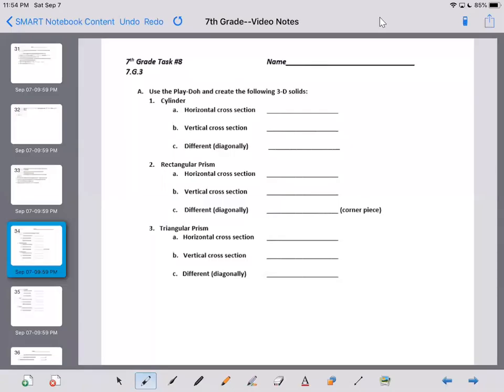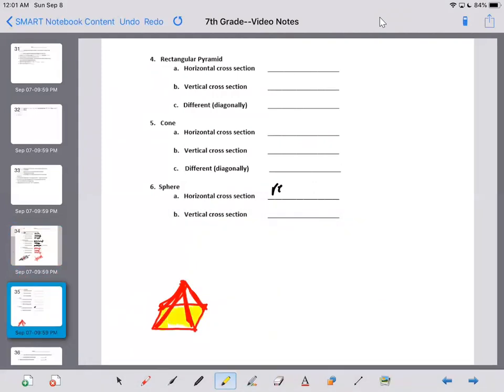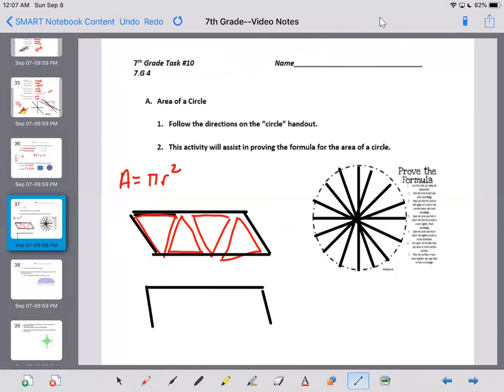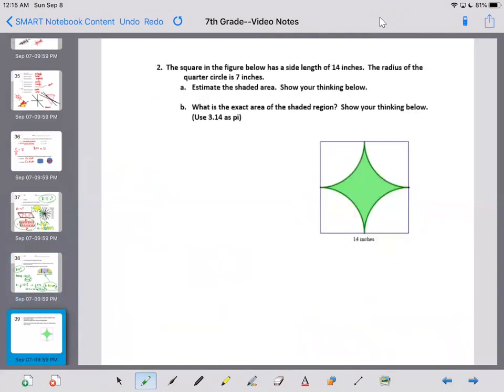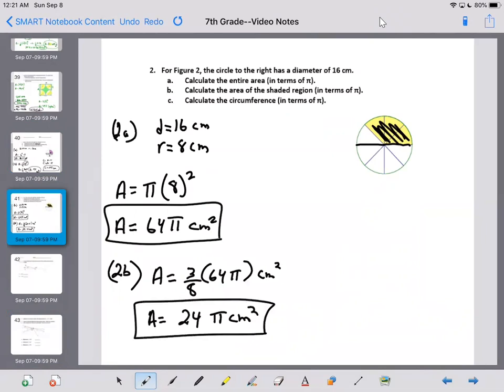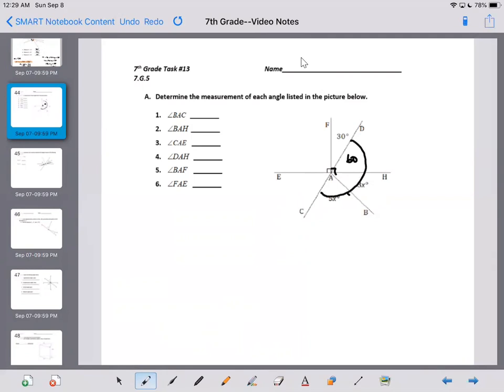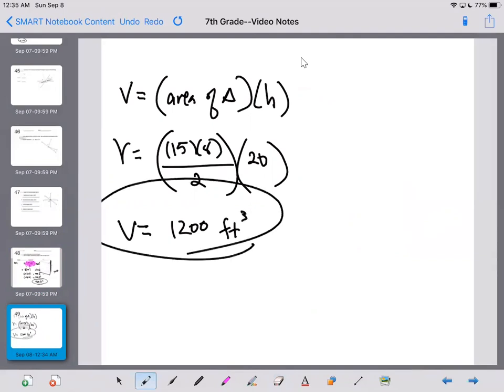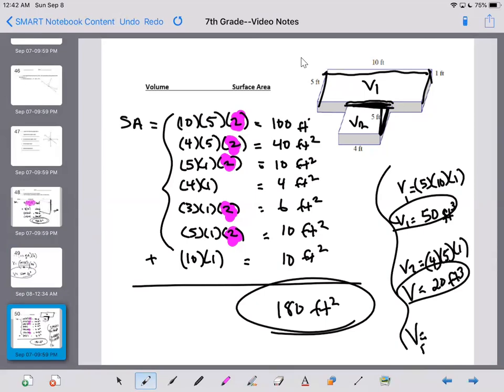Math 270 Week 5 7th Grade Math Standards Part 2